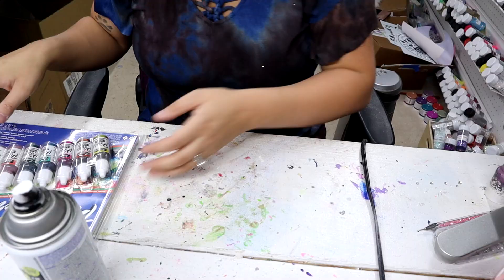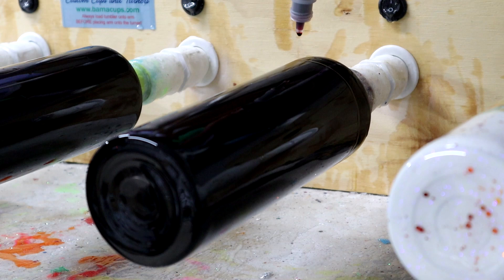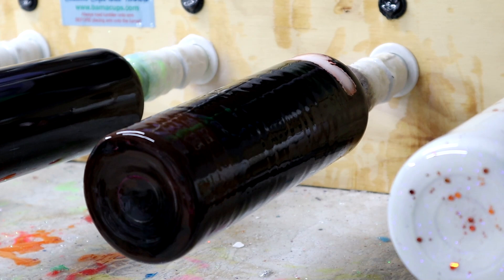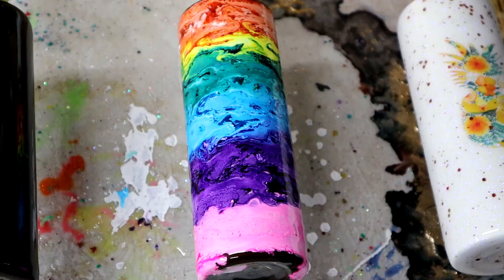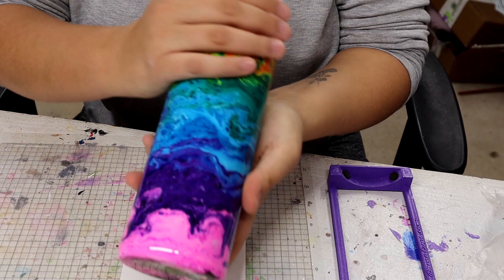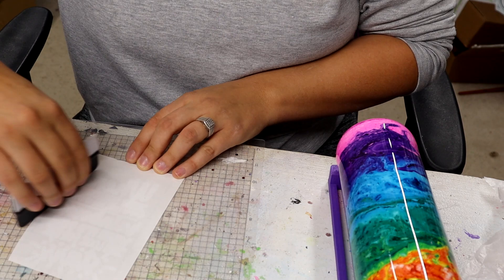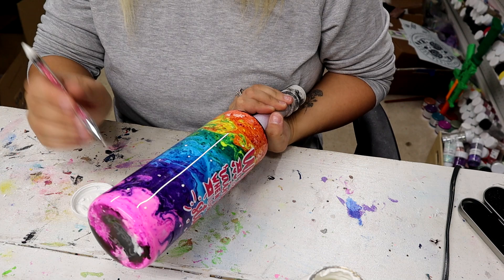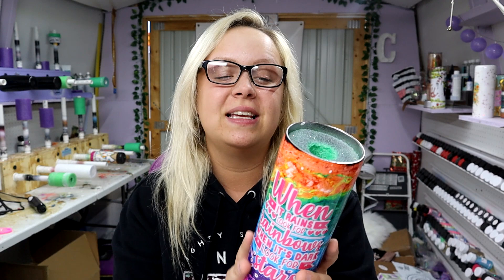Alcohol Ink Magic! | Alcohol Ink On A Black Tumbler Tutorial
Hey y'all! I hope you like this alcohol ink magic tutorial! I love adding bright colored alcohol inks to a black tumbler and watching the magic happen when I apply the white ink! Let me know what y'all think of the tumbler and of the way I filmed this. Which way do you like better? Love y'all!
Actual names of alcohol inks from top to bottom:
Sunbright Yellow
Calabaza Orange
Rainforest Green
Baja Blue
Passion Purple
Pink
The white ink is called Blanco Blanco

💜join Creative Fabrica and get your first month for $1! Also the entire month of February, Creative Fabrica will be releasing a free svg bundle everyday!